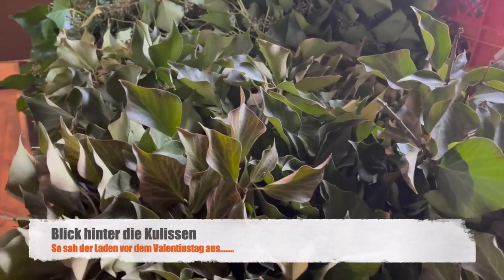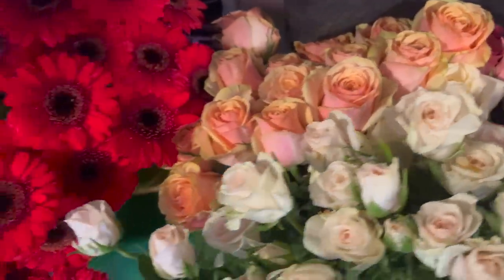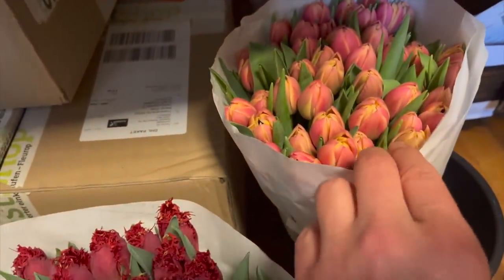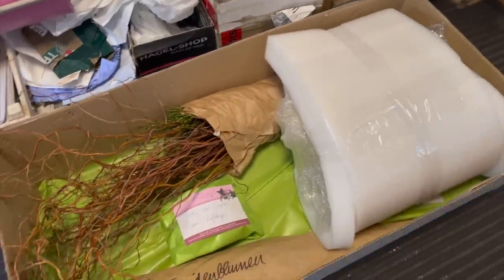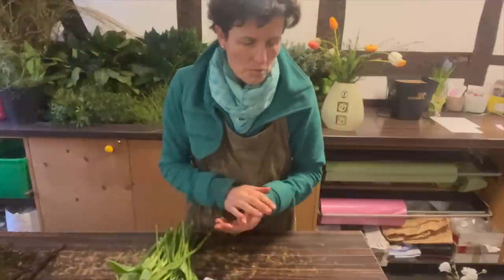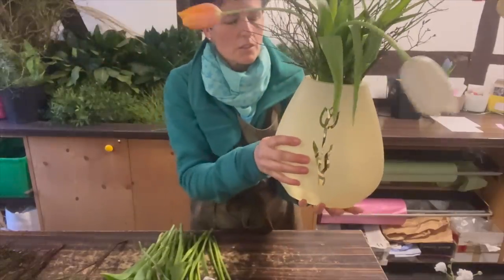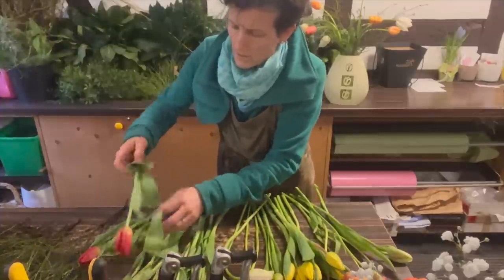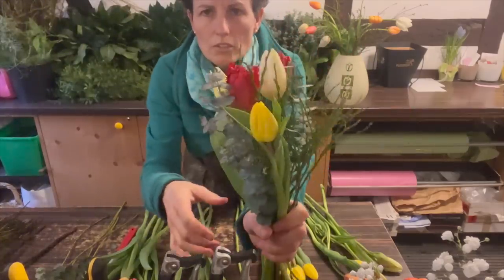Tulpen binden wie ein Profi - einfach und wunderschön mit Heidelbeere & Eucalyptus DIY-Anleitung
Mit einfacher Bindetechnik einen wunderschönen Tulpenstrauss gestalten - das zeige ich dir heute in meinem neuen DIY-Video.

▬ Vielen Dank an alle Follower 😍 ▬▬▬▬▬

FLORISTIK24 gibt es in 15 Ländern!

DEUTSCHLAND UND VIEL MEHR LÄNDER (INSGESAMT 15 LÄNDER)

Viel Spass beim Shoppen ;-)

Viel Spass beim dekorieren und verschenken ;-)

Ich würde mich freuen, wenn du Freundinnen und Freunden, die auch Natur lieben, von mir berichtest und meinen Kanal empfiehlst. Ich wünsche dir wie immer bestes Gelingen und freue mich über alle Kommentare und Anregungen.

Alles Liebe  und beste Wünsche  von

deiner Margit

Margit Strak
Freischaffende Floristin